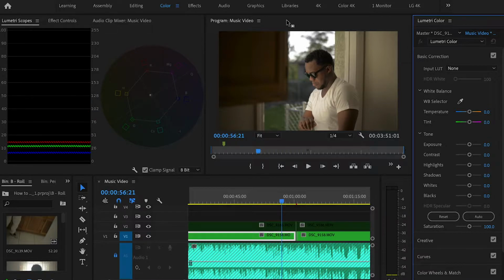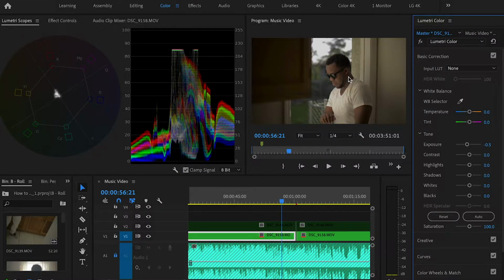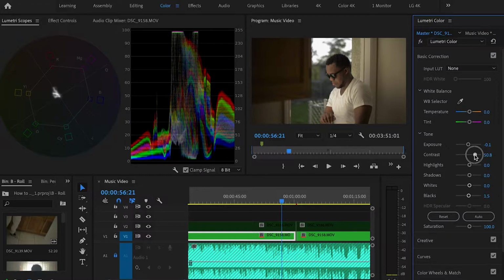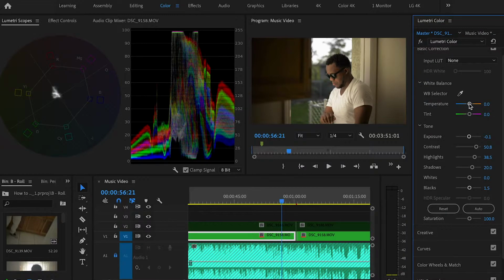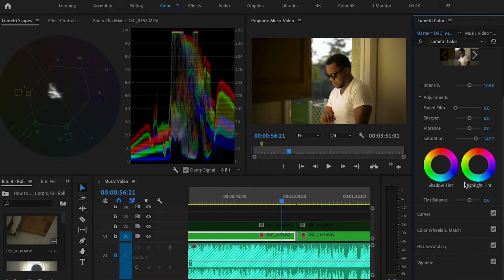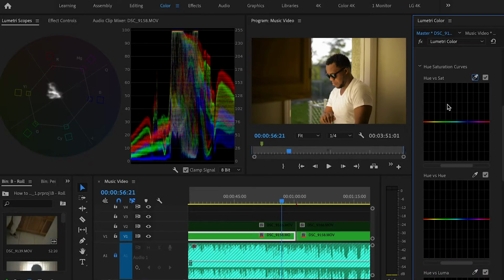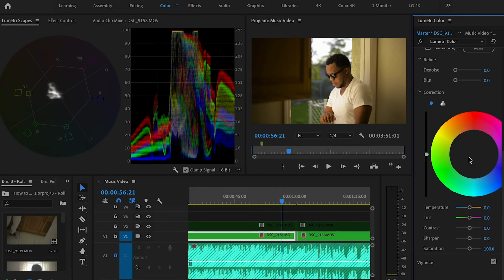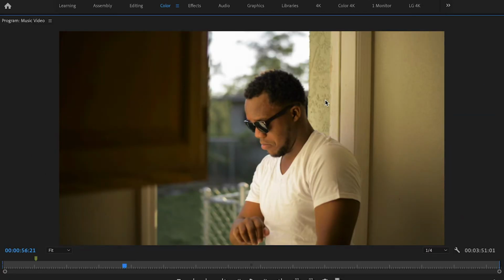How To Edit Music Videos LIKE A PRO in Adobe Premiere Pro - Part 4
Music Video Effects Pack – Professional Visual FX for Creators | SWAYGFX 🏷️

Do You Need Your Music Videos Edited?

Join me here on discord 📲
with editors and directors worldwide

Editing Equipment
Apple MacBook Pro M1 💻
JBL Headphones  🎧
External SSD HardDrives 💾​

For early access to new videos 🎖️